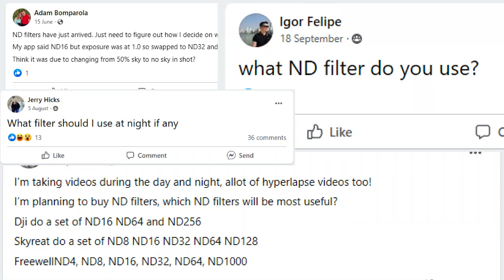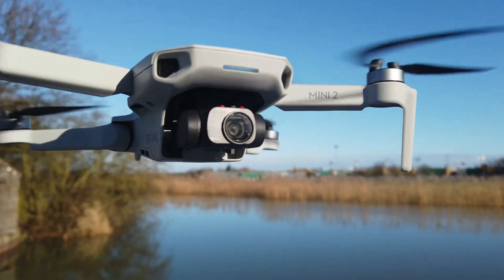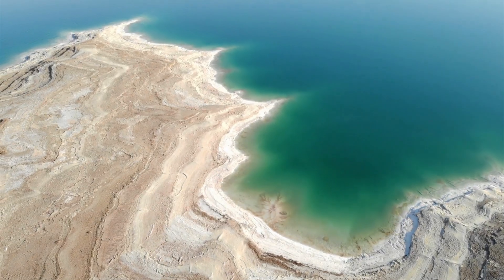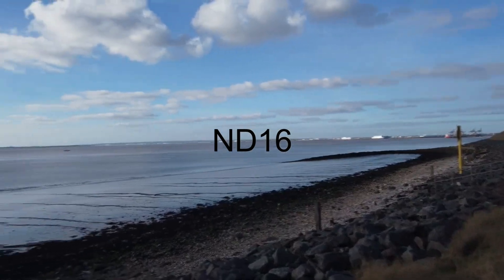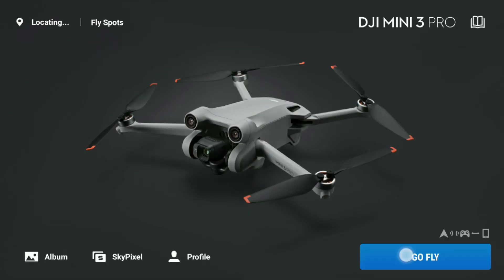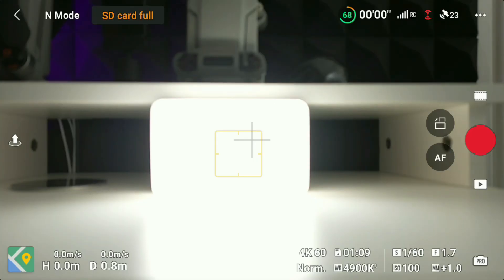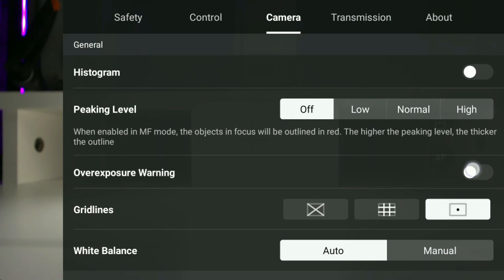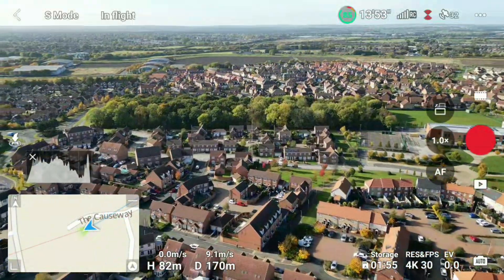The SIMPLE Way to Choose the RIGHT Drone ND filter | DJI Mini 3 Pro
ND filters can be quite confusing for drone users, in this video I show you the best way how you can pick the correct ND filter for the DJI Mini 3 Pro and indeed ANY DJI Drone using some ND filters from Freewell

💡 This Link Will Make You 12% Smarter at Flying Drones*:
(*Not scientifically proven, but worth a click) 👇